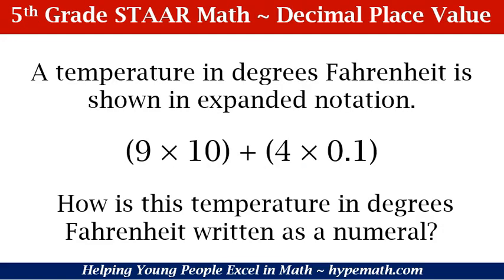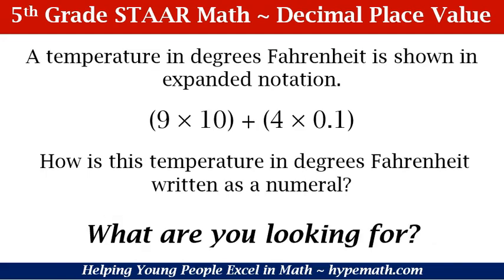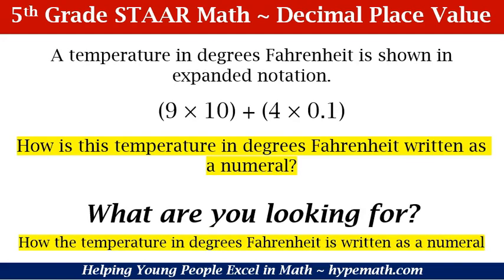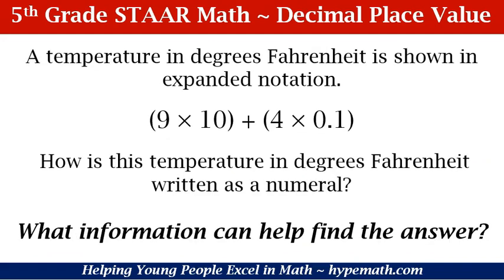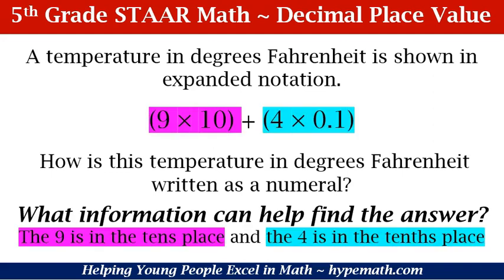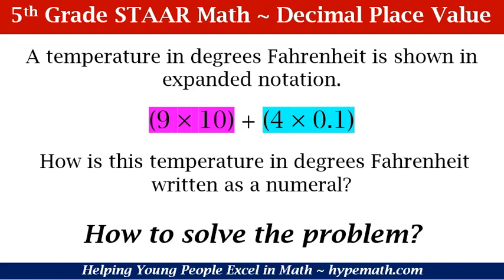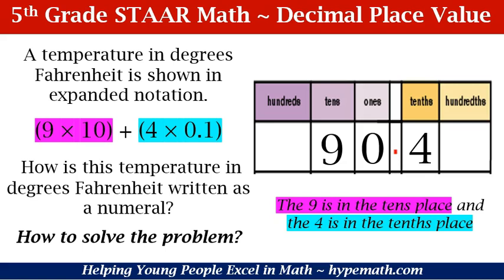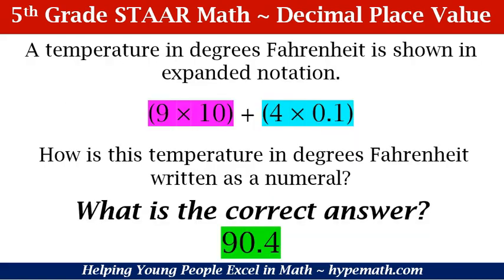5th Grade Math (Decimal Place Value) - 2019 STAAR Math Workbook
The 2019 5th Grade STAAR Math Test Prep Workbooks are available to purchase on Amazon ~

This video goes over math problems #1 to #3 in the 2019 5th Grade STAAR Math Test Prep Workbook.  5th graders will be able to review and prepare for any state math test that has math questions over decimal place value and the different types of notation, ordering decimals and comparing them.